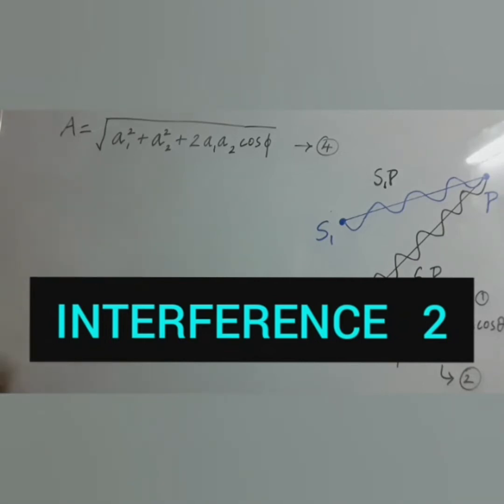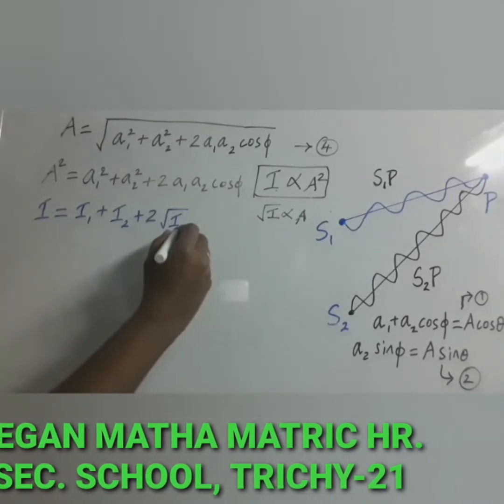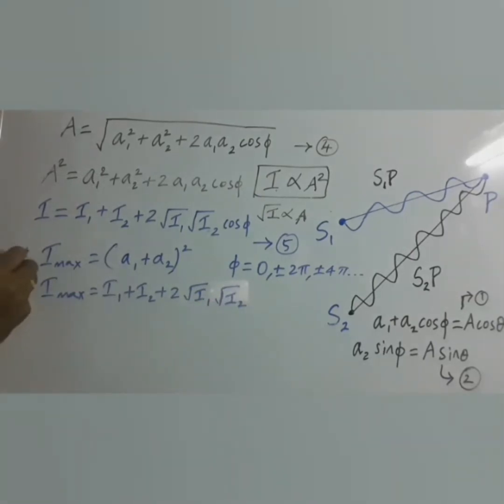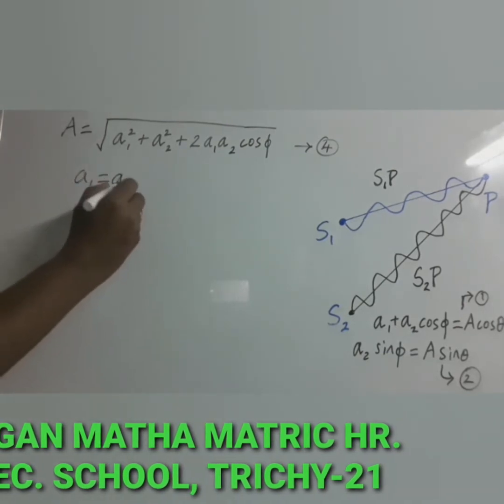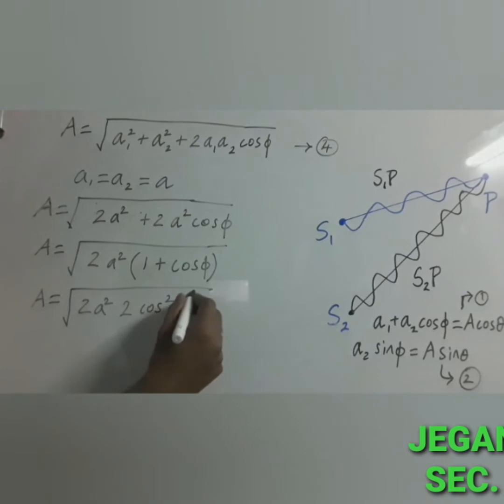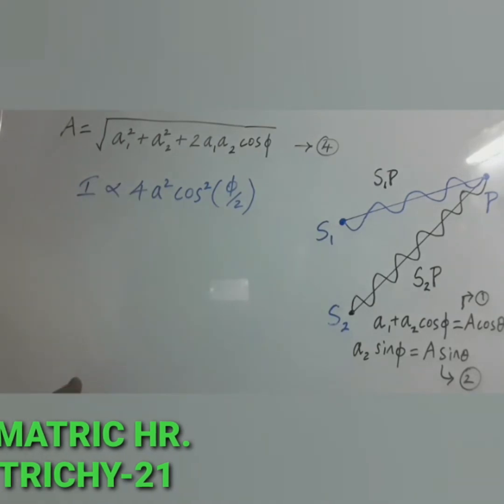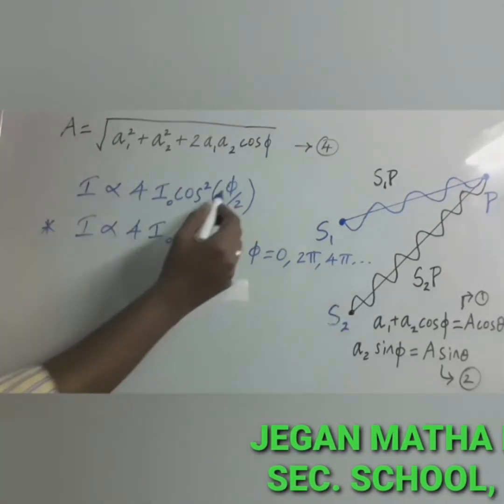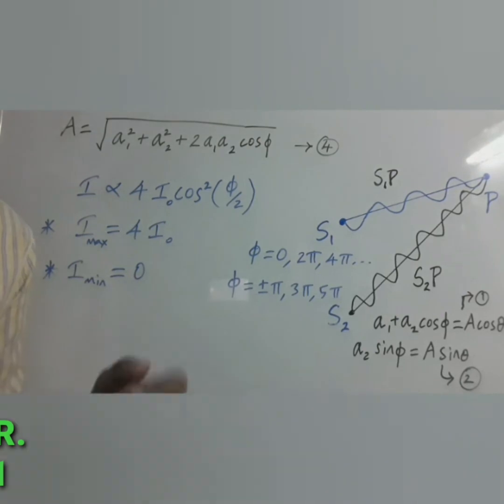STD XII PHYSICS - INTERFERENCE (PART-2)